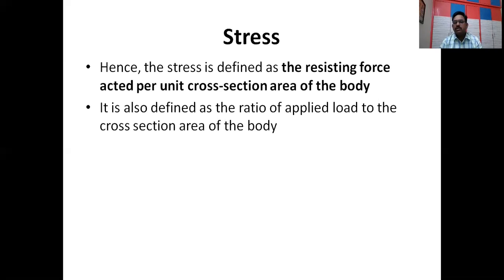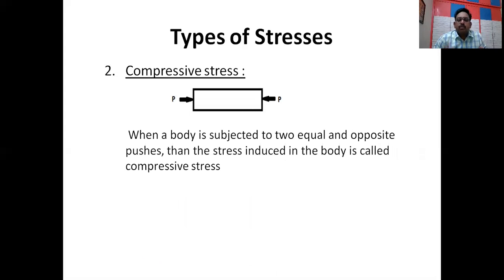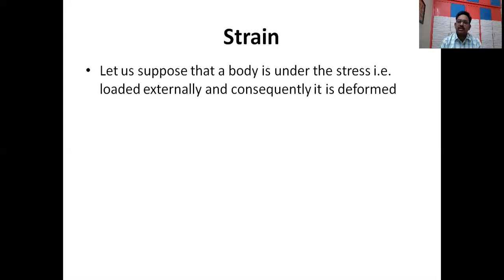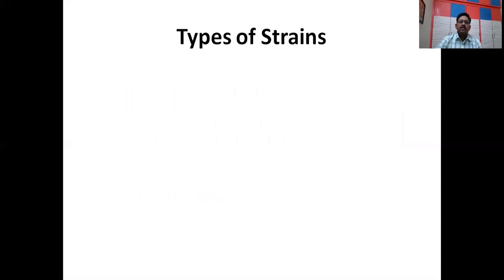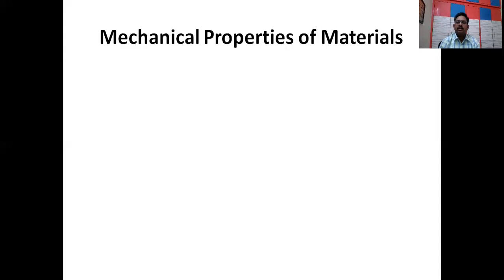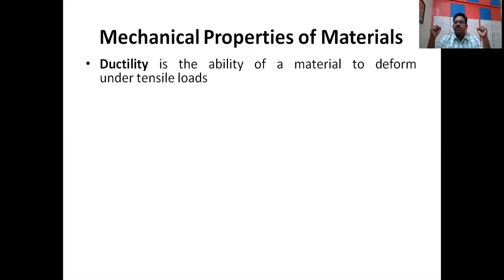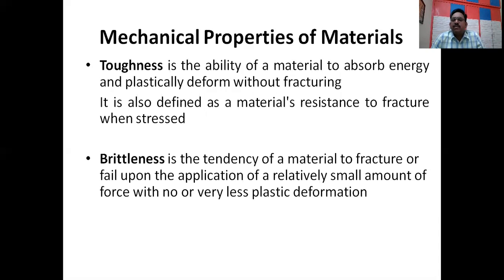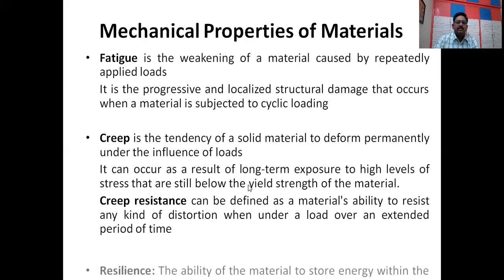Stresses and Strains: Part -1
Stress, types of stresses, strain, types of strains, mechanical properties of engineering materials